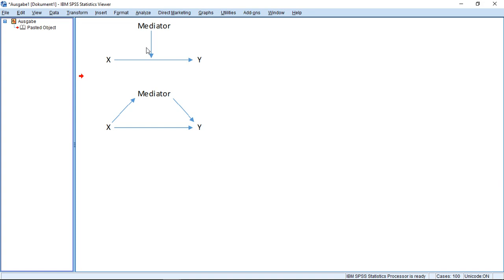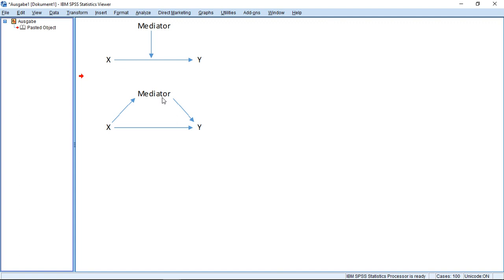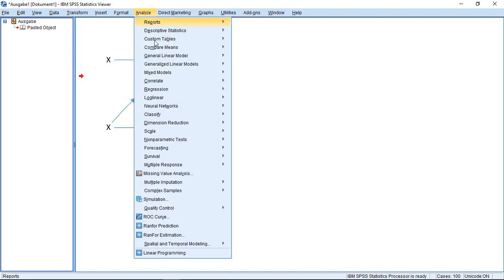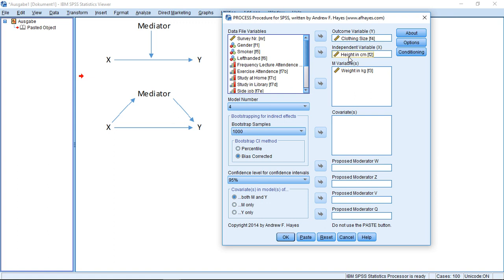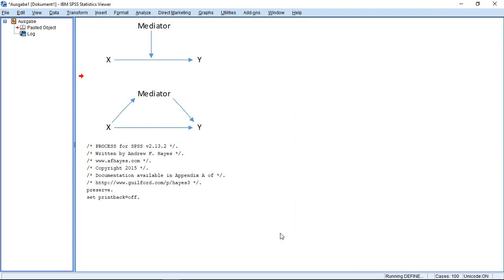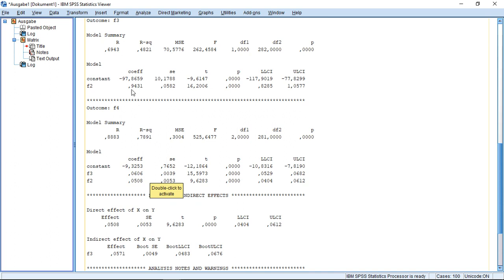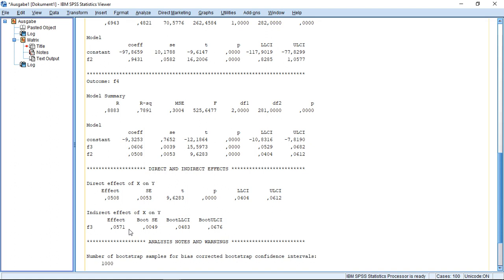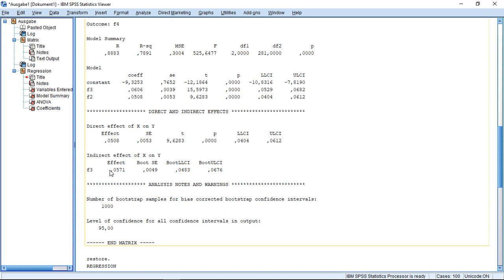SPSS - Working with Mediator Variables